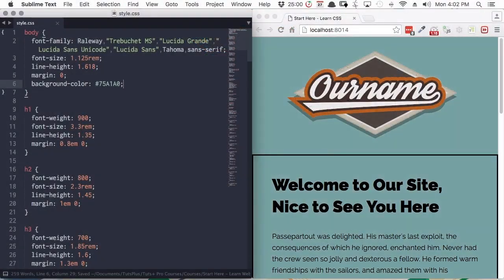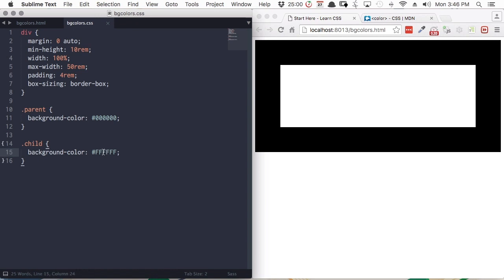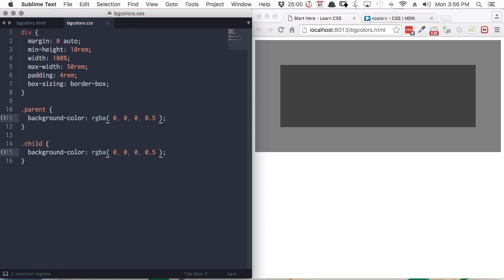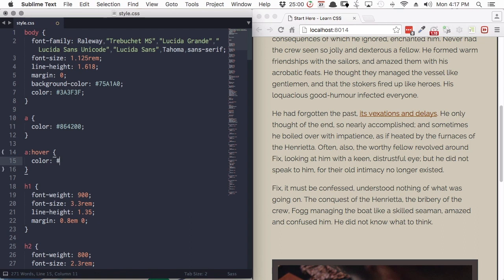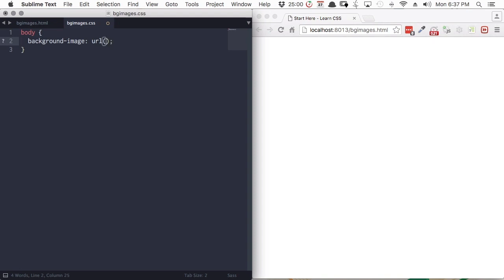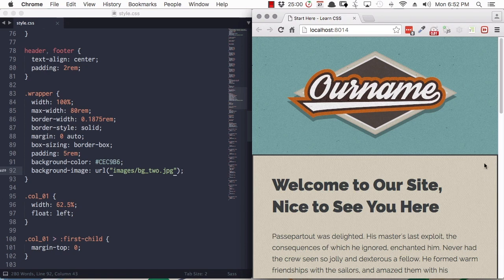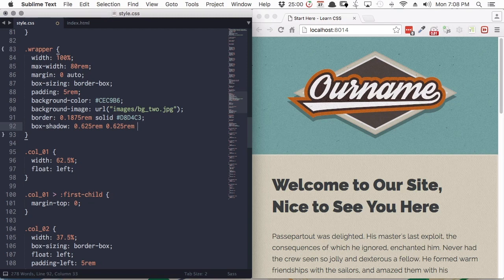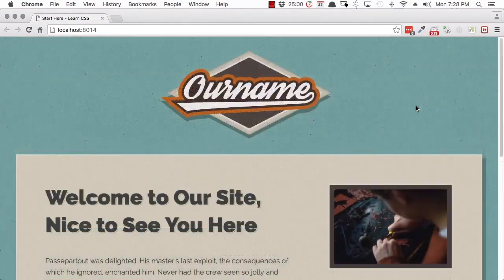Learn CSS Colors and Backgrounds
In this free course, you’re going to breathe some life into the site you’ve been creating by using CSS colors and backgrounds. In this course, you’ll learn all about the visual techniques that make sites stand out from one another, and bring the “design” into web design. So let’s get going!

This is the fourth course in a series teaching you Web Design.

1. Introduction
0:00 1.1 Start Here: Learn CSS Colors and Backgrounds

2. Learn CSS Colors and Backgrounds
0:58 2.1 Background Colors
13:11 2.2 Text and Link Colors
19:52 2.3 Background Images
25:40 2.4 Border Colors
28:57 2.5 Shadow Effects

3. Conclusion
35:24 3.1 Wrapping Up

Envato Tuts+
Discover free how-to tutorials and online courses. Design a logo, create a website, build an app, or learn a new skill